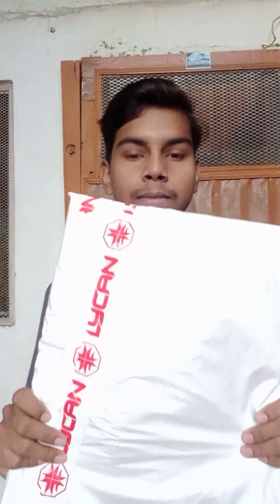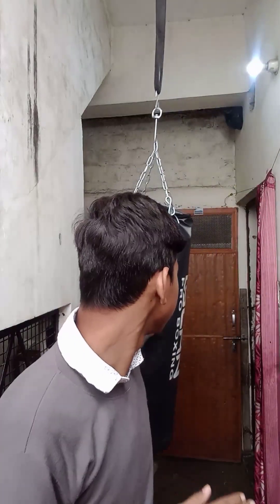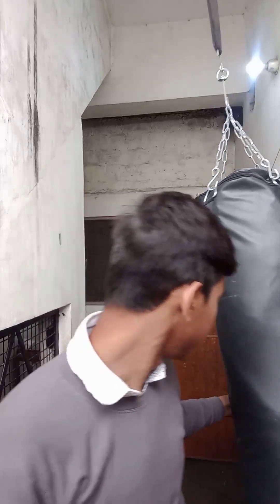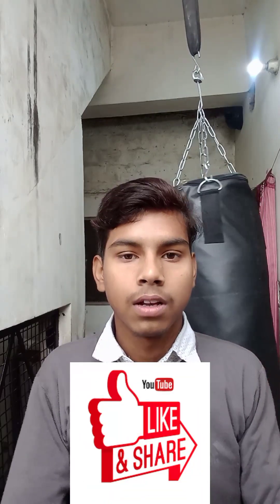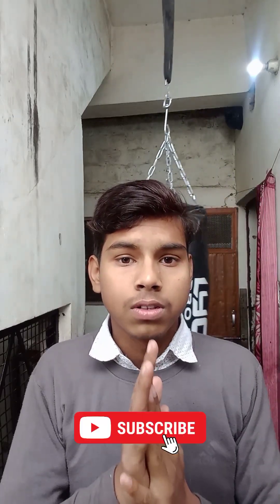How_To_Unboxing_Punching_Bag_punching bag unboxing_#unboxing